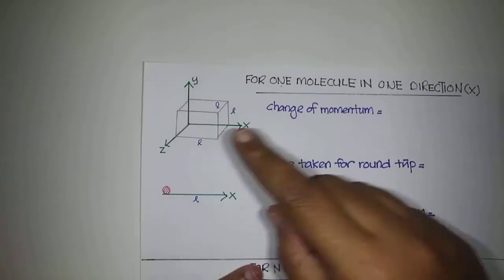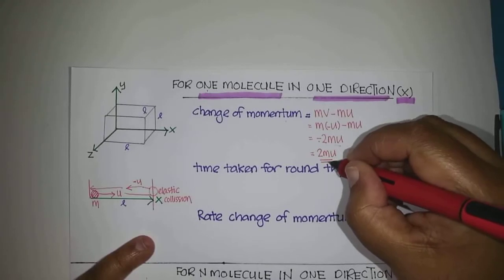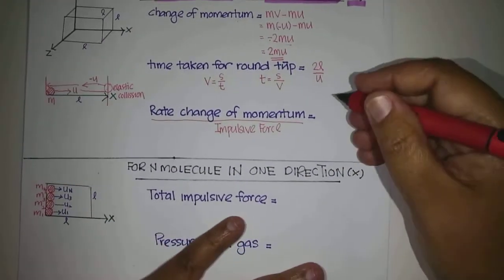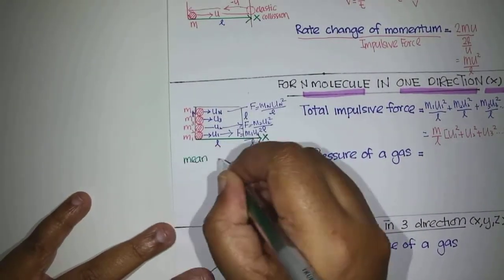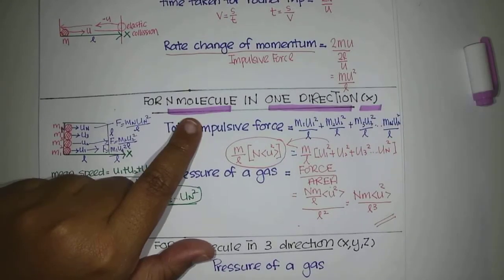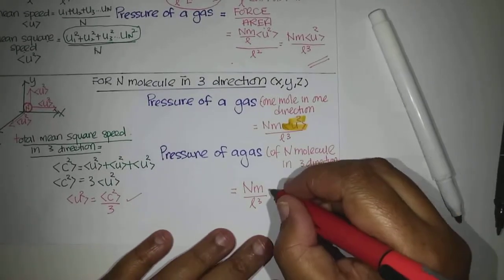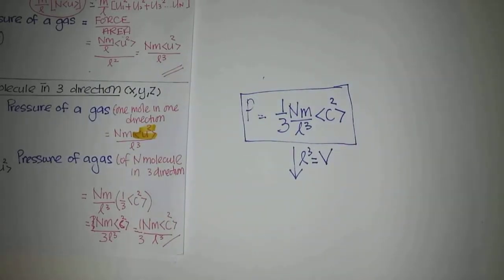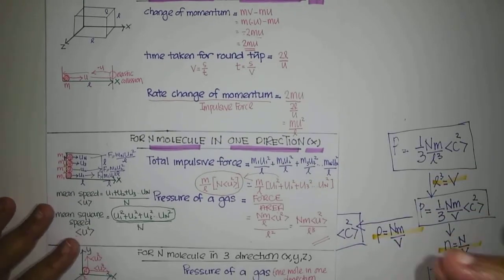(STPM PHYSICS SEM 1) Pressure of a gas part 2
Form 6  : Kinetic Theory Of Gases
Textbook References : Oxford Fajar